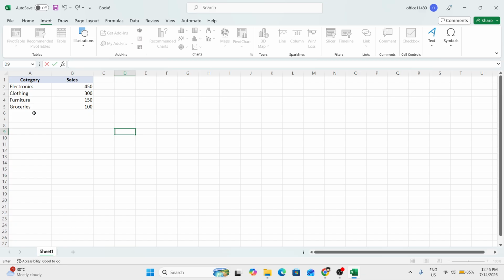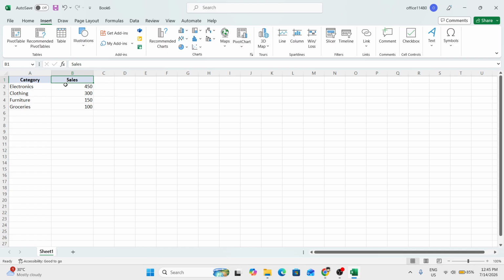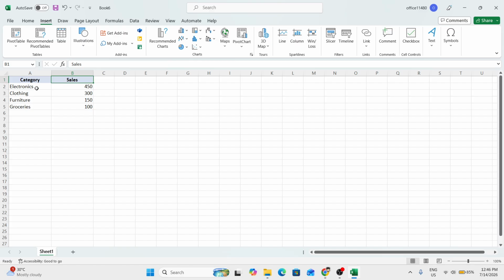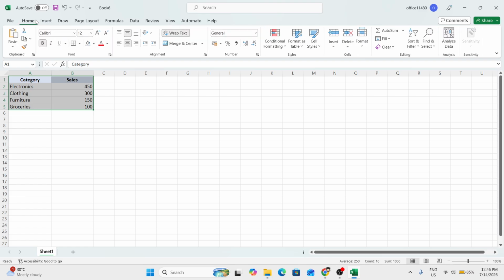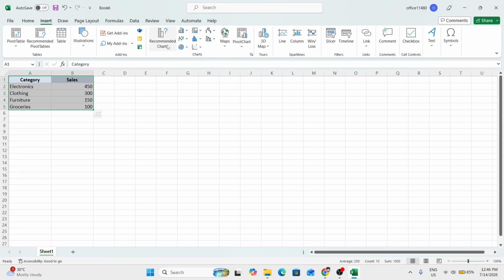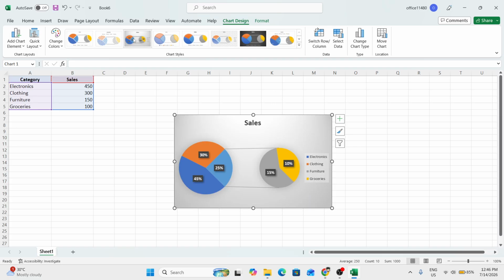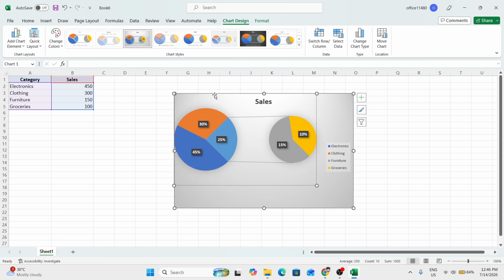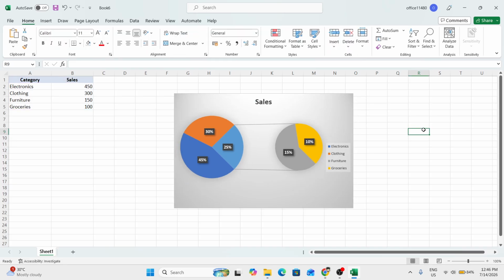How to make a pie chart in Microsoft Excel (Step By Step 2026)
How to make a pie chart in Microsoft Excel